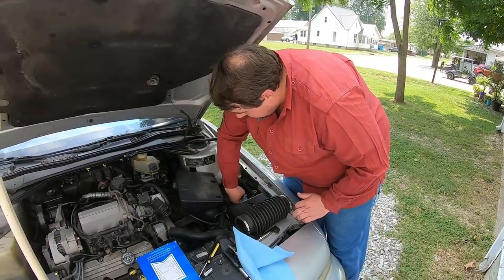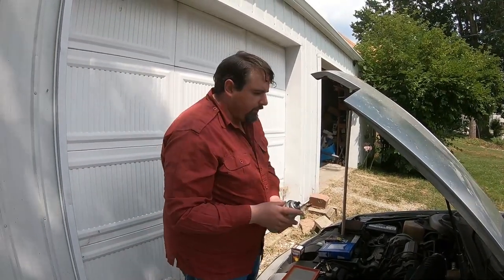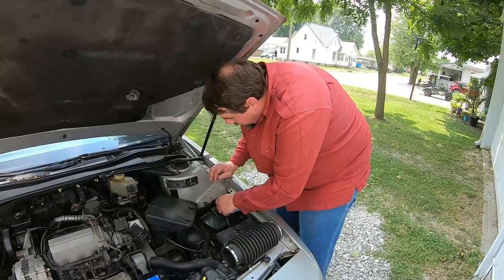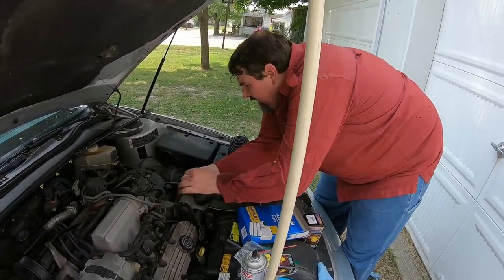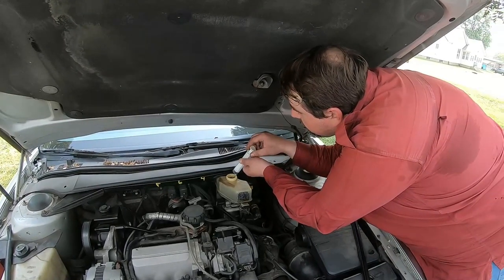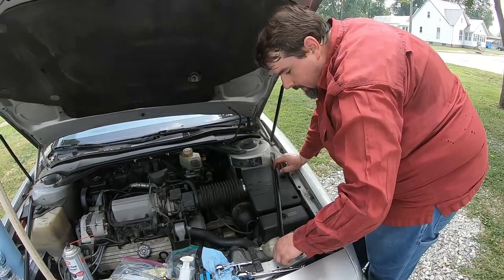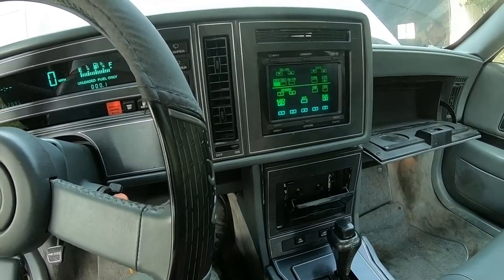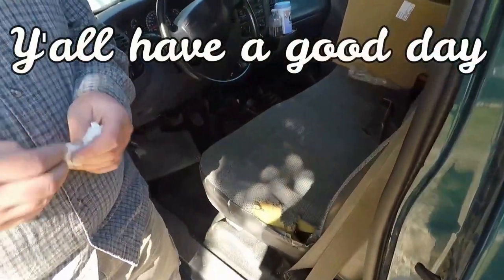We fixed the 1989 Buick Reatta CRT screen with MAF cleaner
We fixed the 1989 Reatta CRT screen with MAF cleaner.  Krazy Karl shows us a quirk of GM's famous 3800 engine design.  Now if he will just get that darn hood fixed.